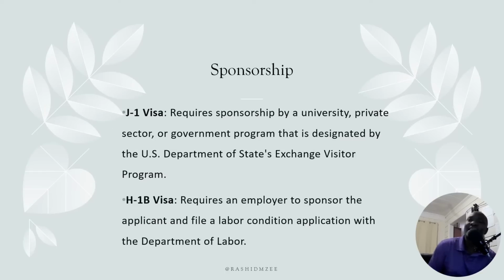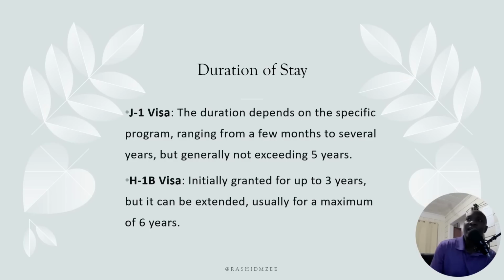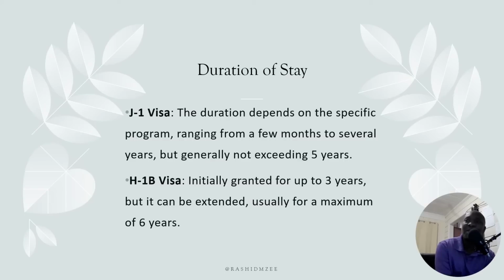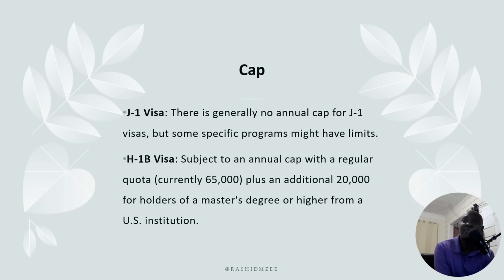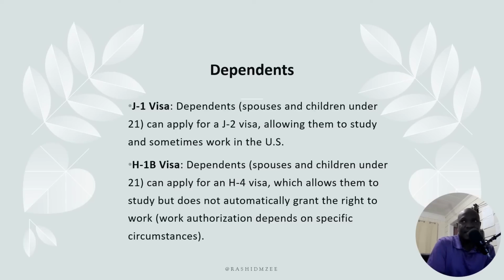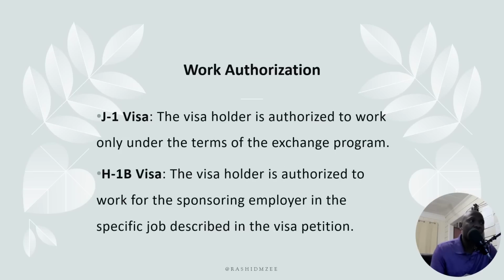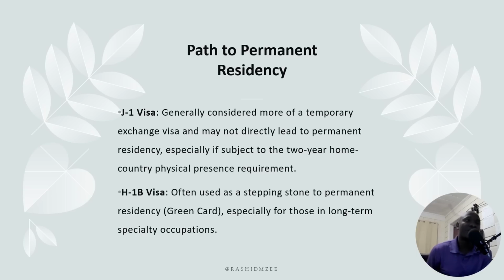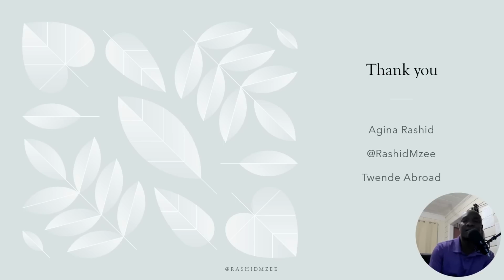10 differences between J1 and H1B